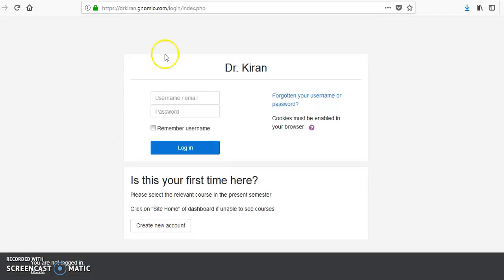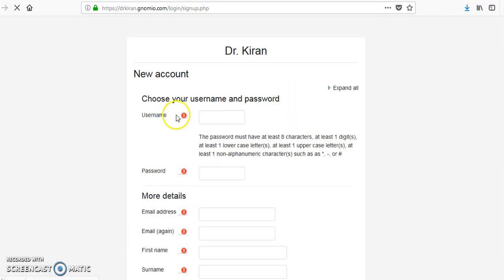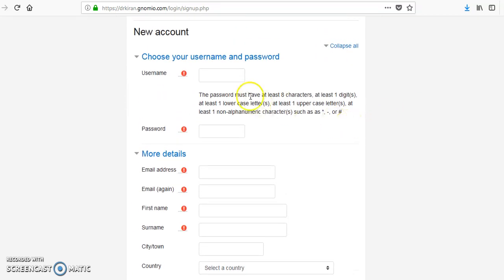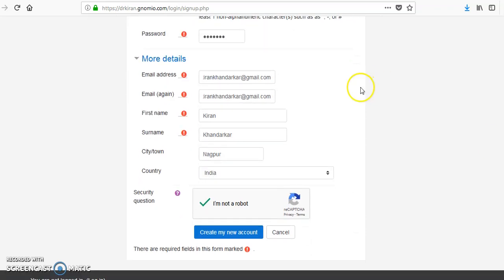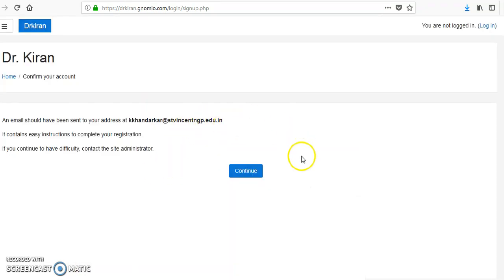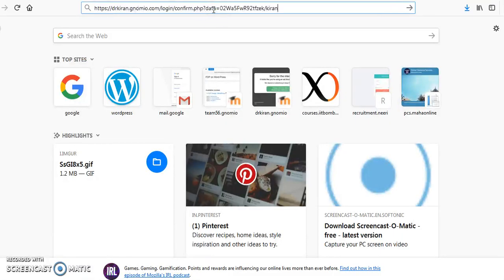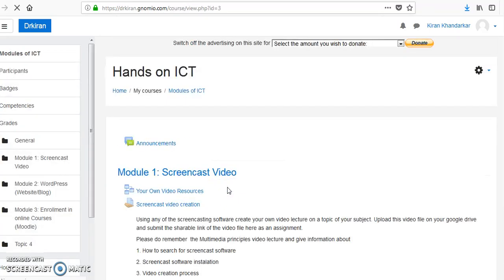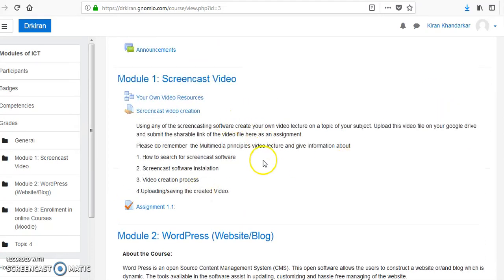Self Enrollement in MOODLE Course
The video is about How to get enrolled in a MOODLE course